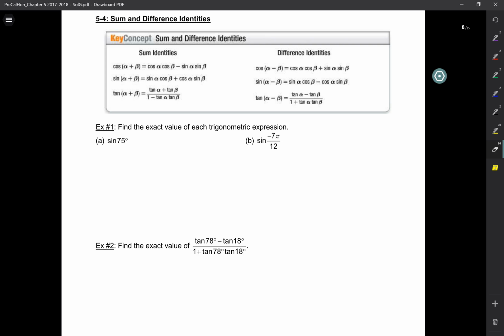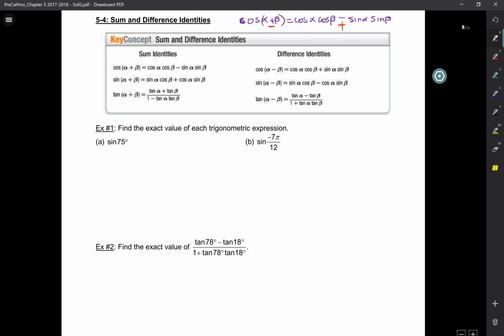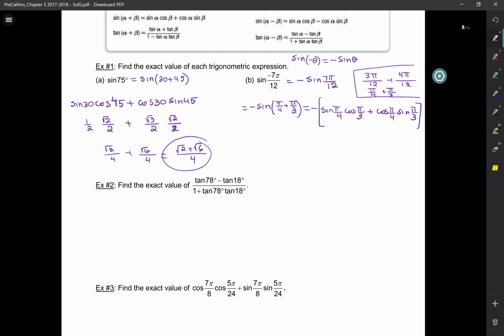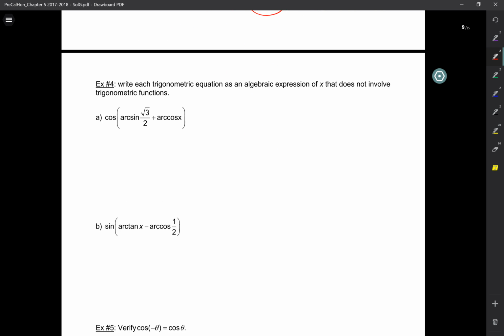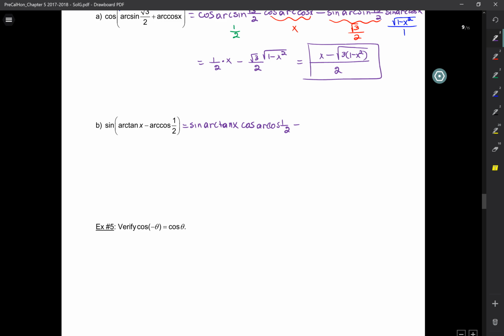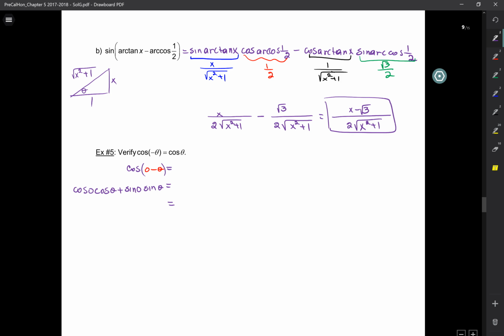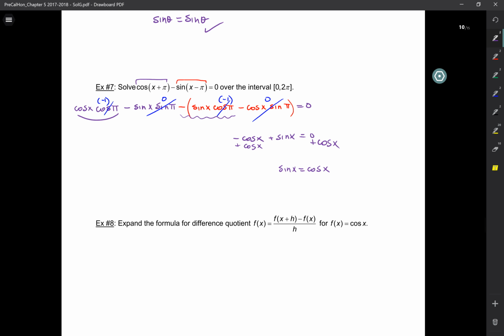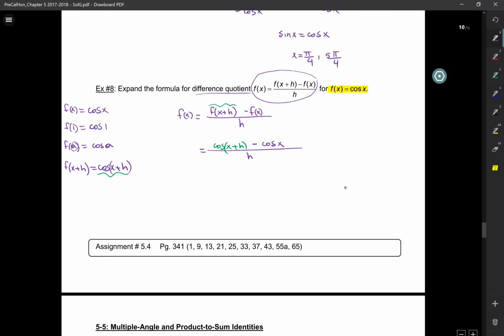Precalc Hon 5 4